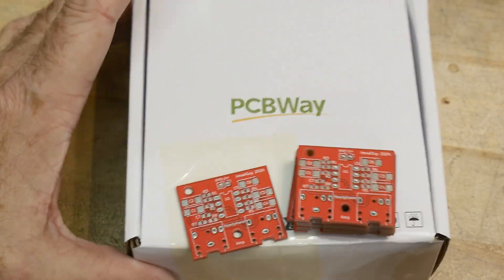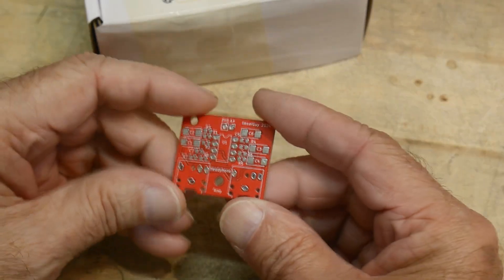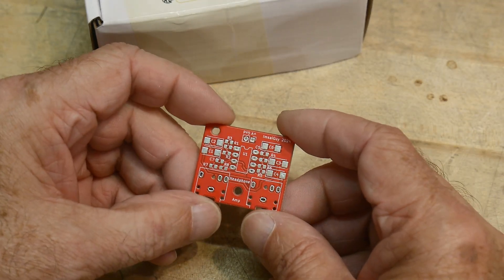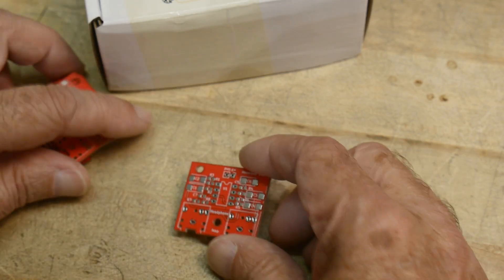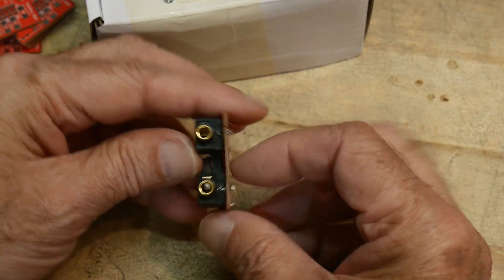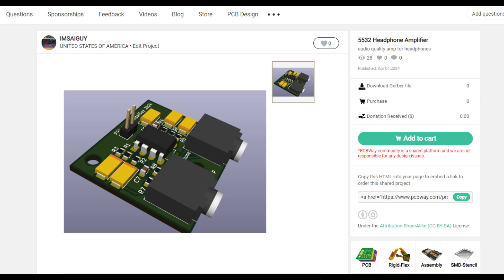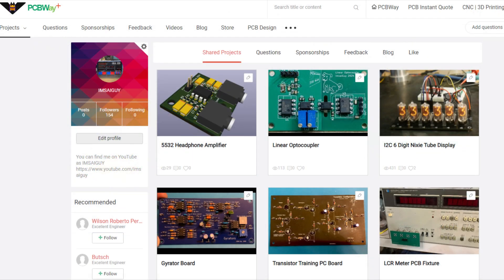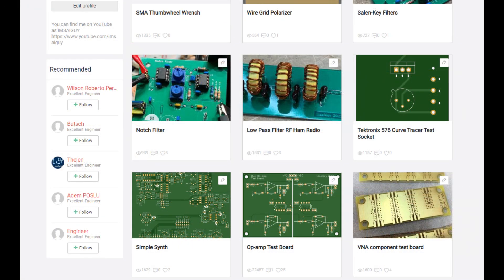#1874 5532 Headphone Amplifier (part 2 of 2)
Episode 1874
seems to work fine. nice little project